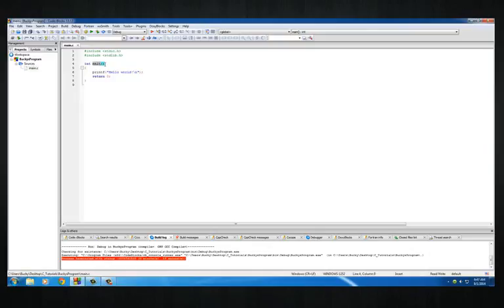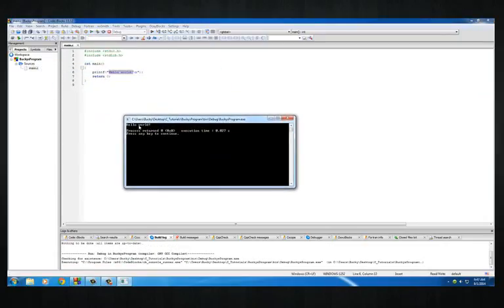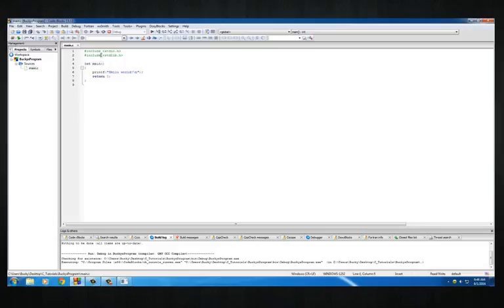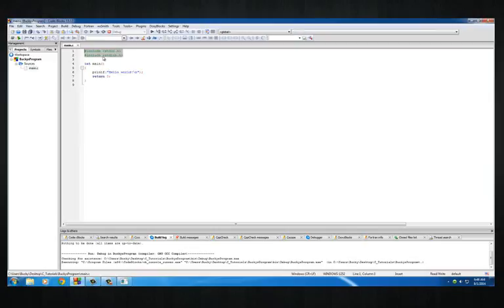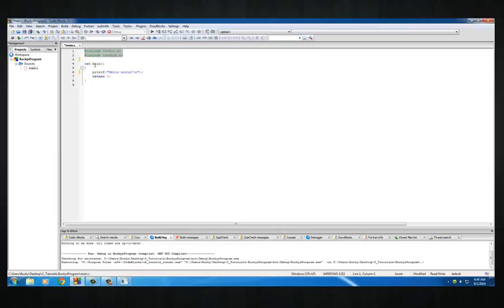03. C Programming Tutorial - 3 - How Computer Program Works